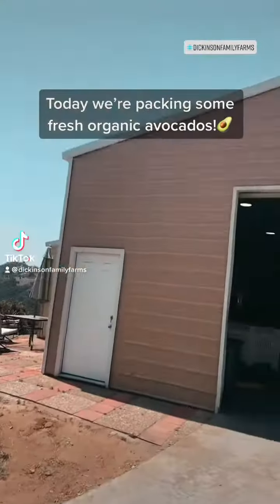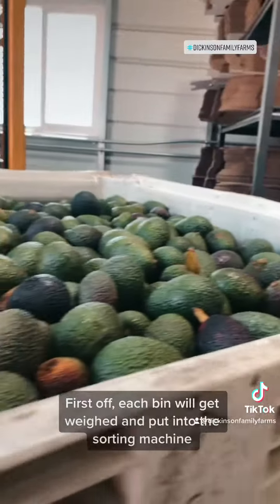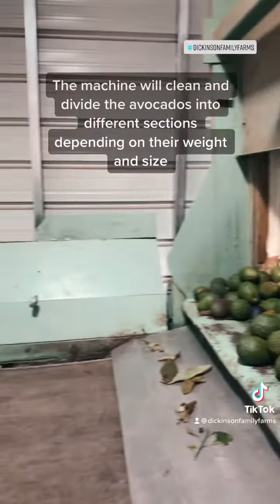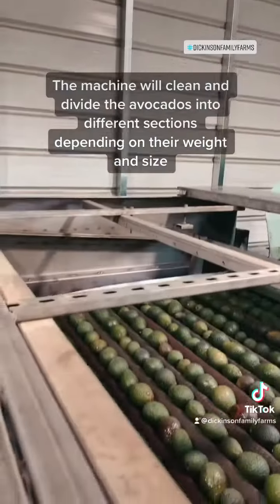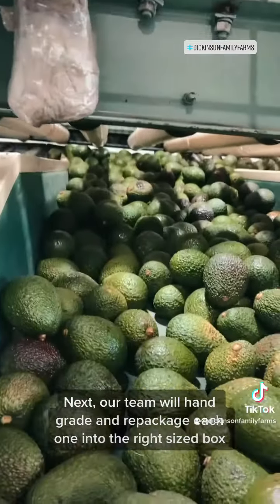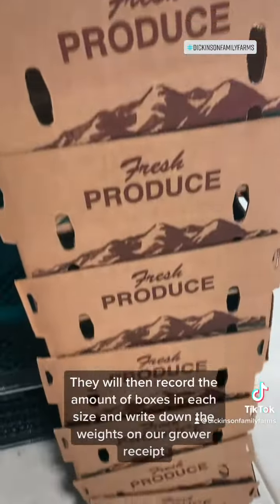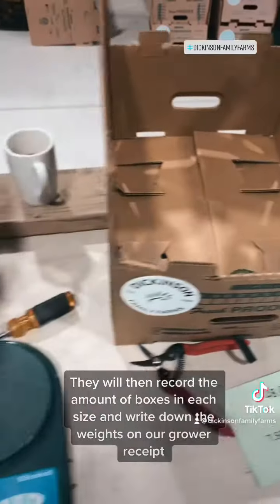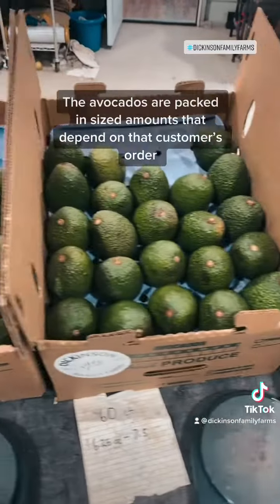Organic Avocados | Dickinson Family Farms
Packing organic hass avocados today!